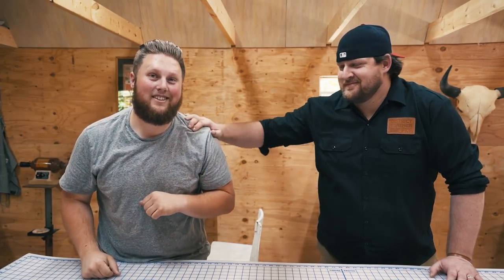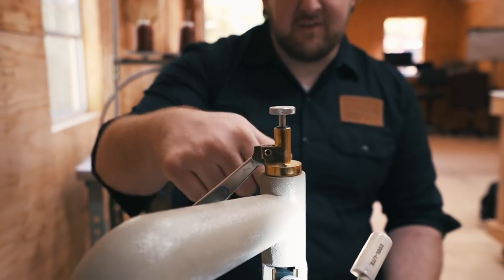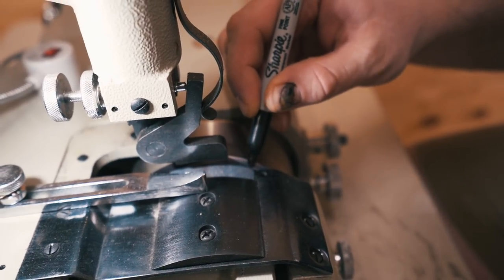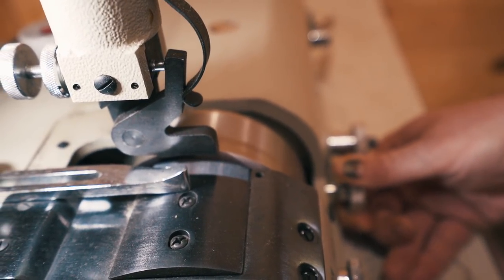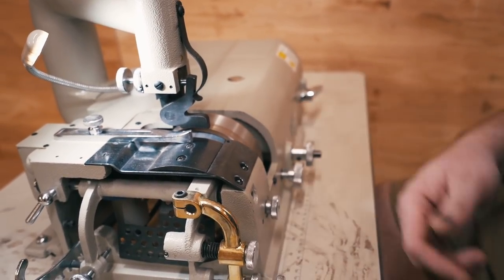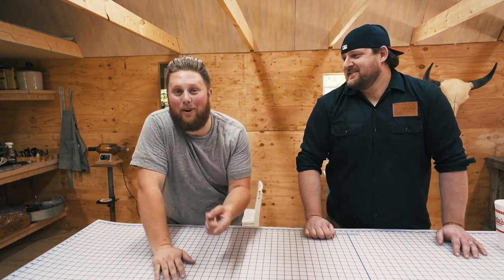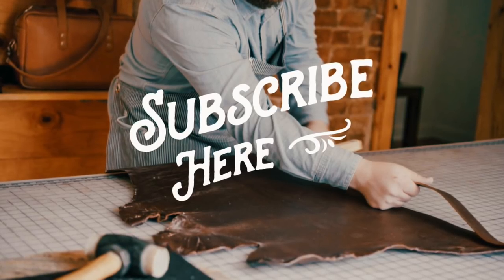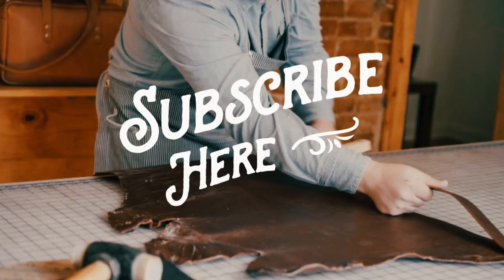Quick tips for maintaining your Bell Skiver with Bill from District Leather Supply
Jump to the tips 1:43

As we were talking about my Consew S4 Bell Skiver, he was spitting out some good tips for maintenance that I didn't know. So we decided to share it with you!